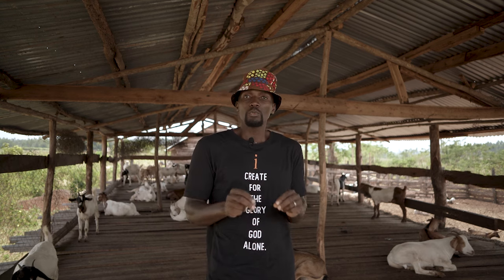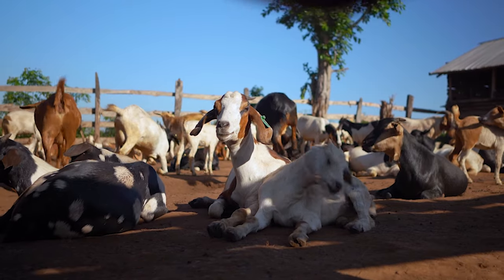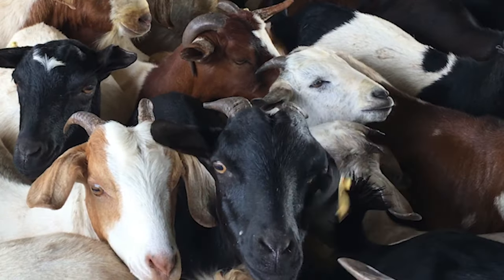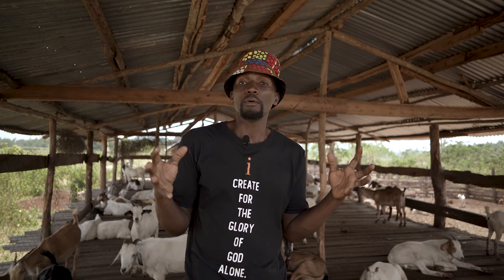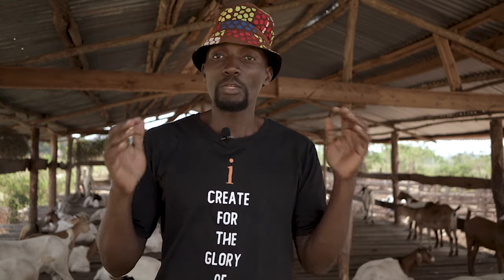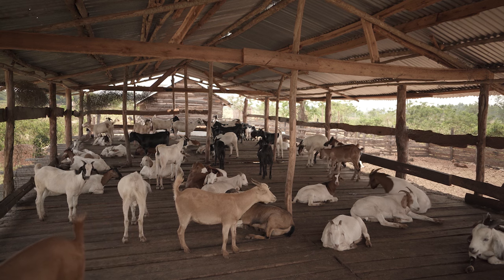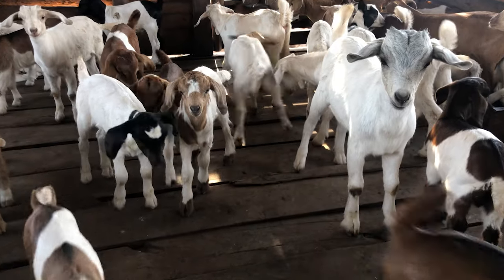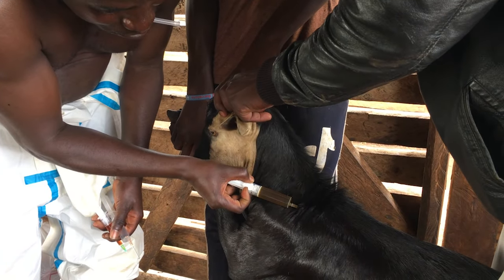How to reduce pneumonia cases among your goats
pneumonia as a respiratory illness affects almost all goat farmers. But in this video, we attempt to give you clues on how to reduce these cases at your farm. Using practical skills that have proved to work for us.